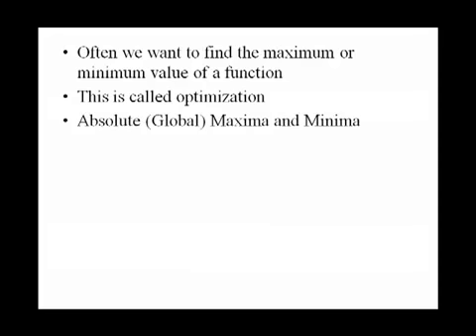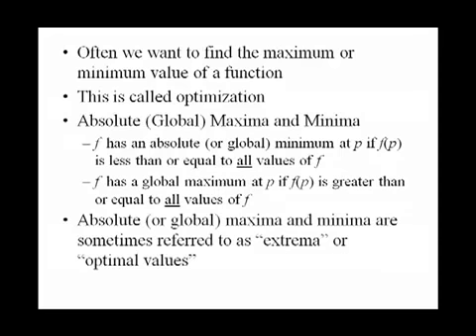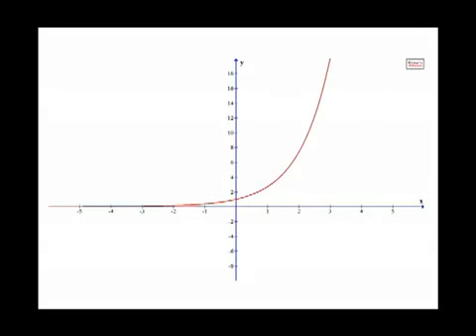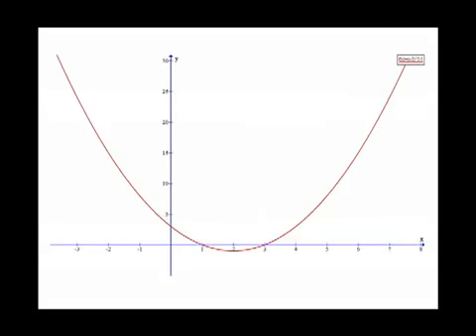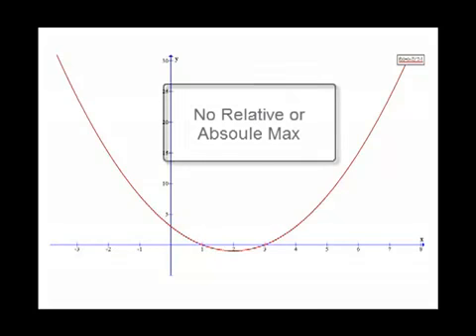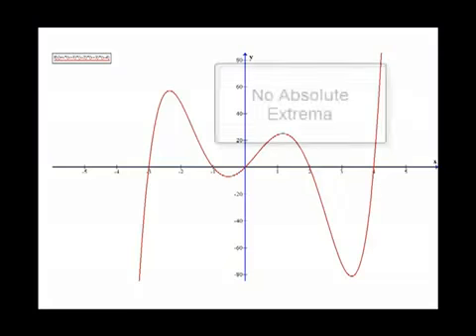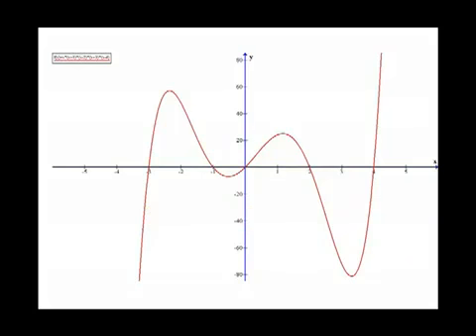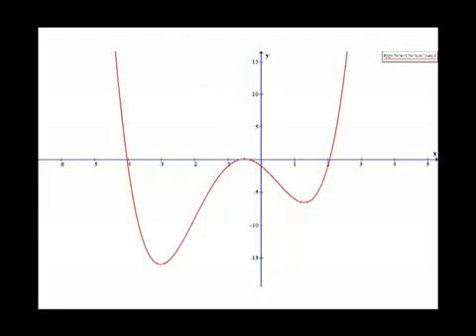Relative and Absolute Extrema